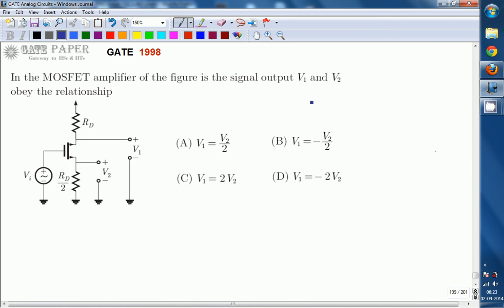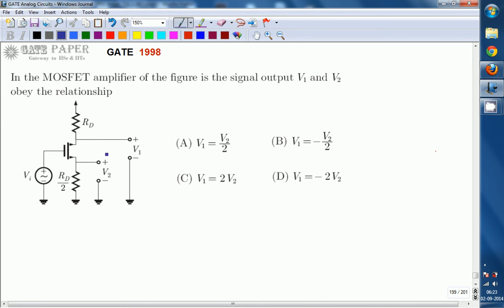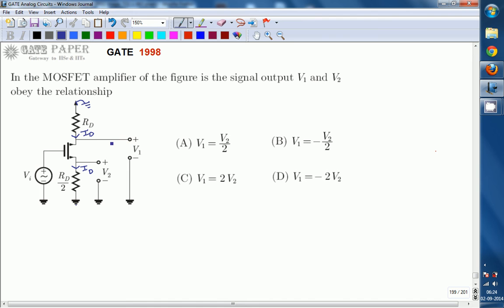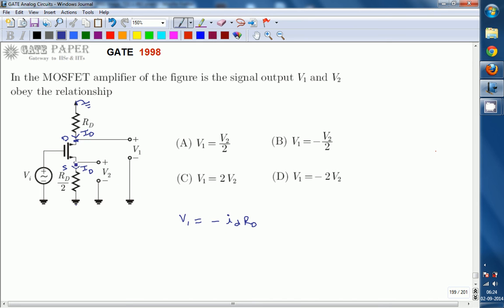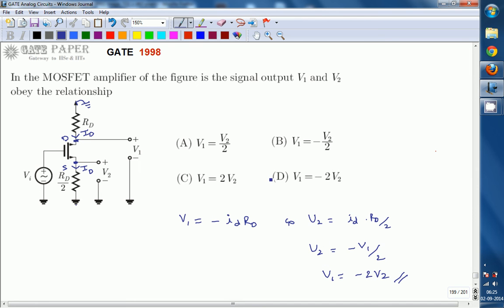GATE 1998 ECE MOSFET Amplifier signal output V1 relationship with V2